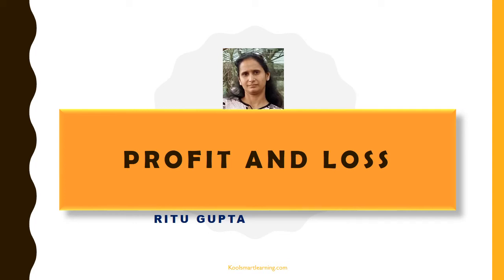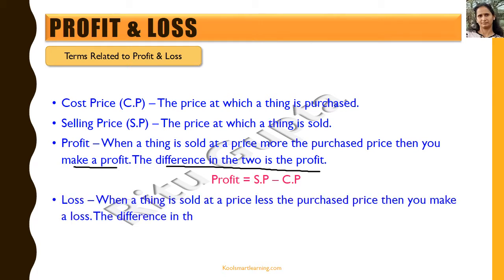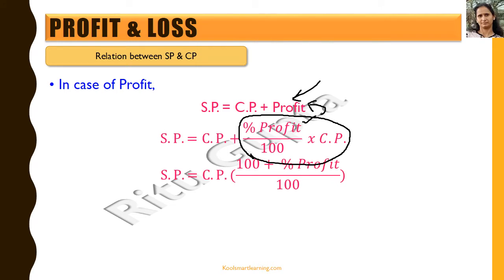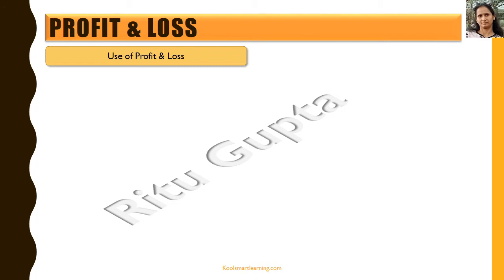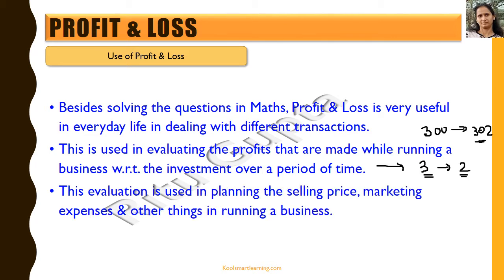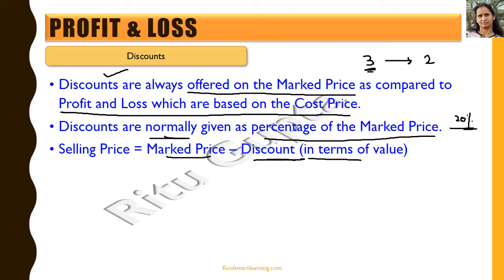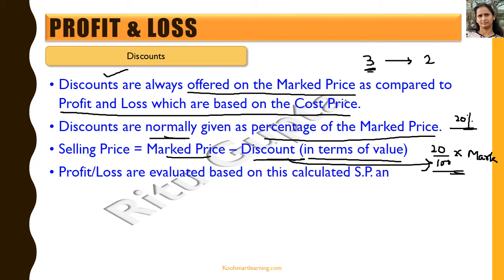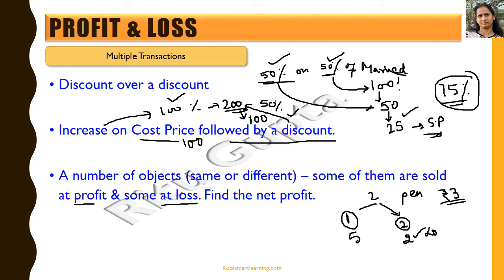Profit and Loss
The video talks about Profit & Loss. The video covers the terms related to the same, formulae and the use of profit and loss in our everyday life. It also covers the discounts, their relation with profit & loss. It discusses multiple transaction that might be made in terms of discounts.

You can check all the Maths videos for students of class7, 8, 9 & 10 in 'Maths videos' playlist @